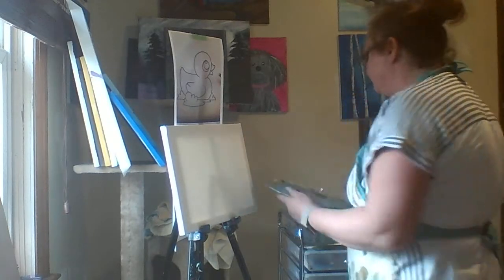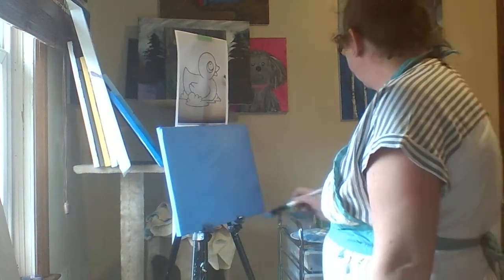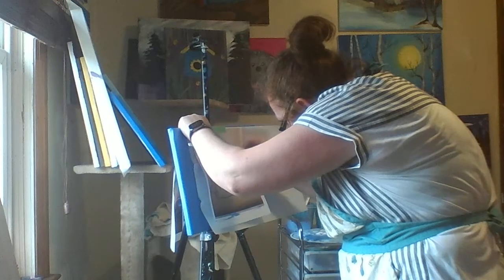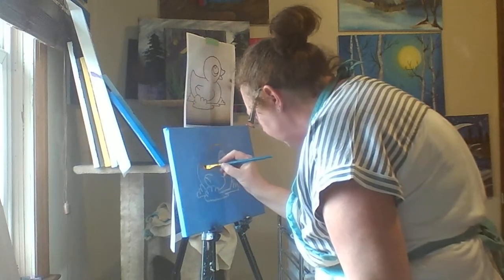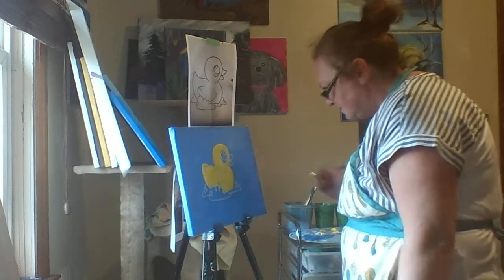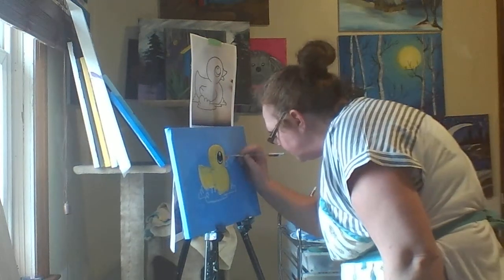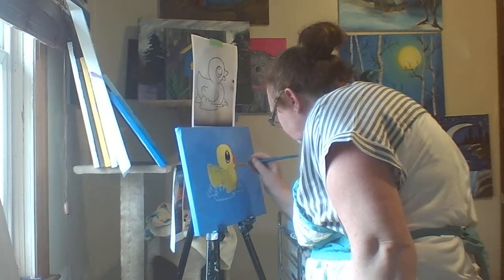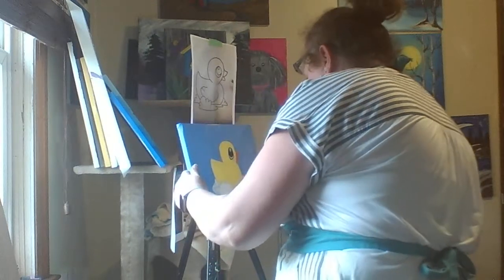Easy Peasy Rubber Ducky Tutorial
rubber duck tutorial
things you'll need:
Weed
Canvas
Brushes
Paint:
mars black
titanium white
phalo blue
cad yellow
bright yellow
cad orange